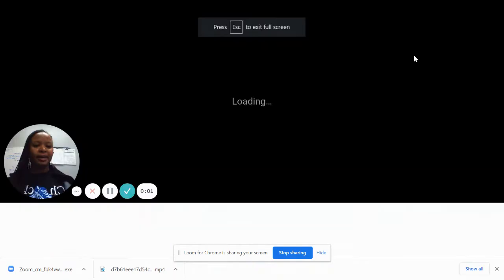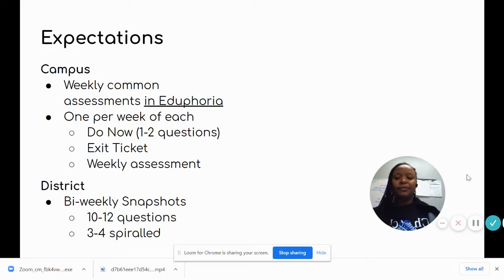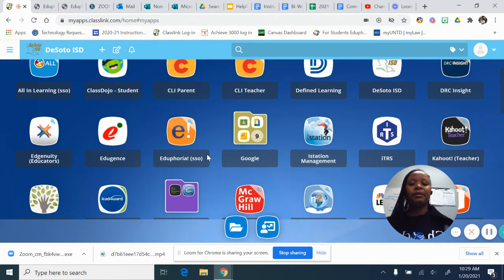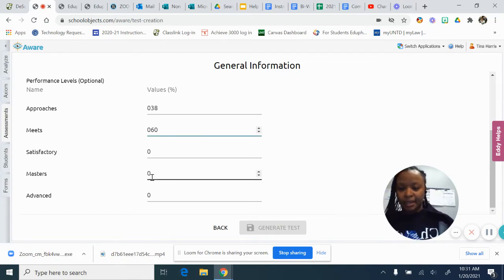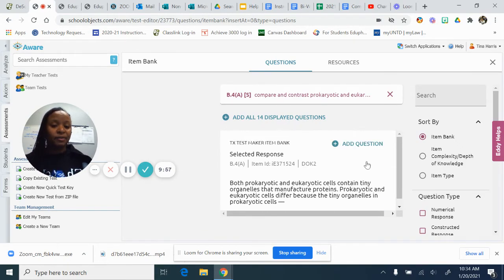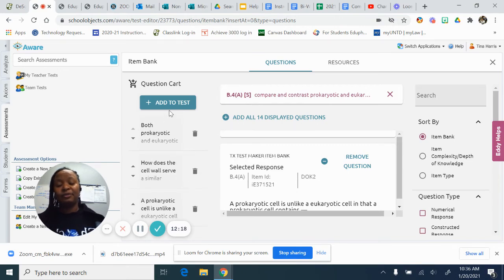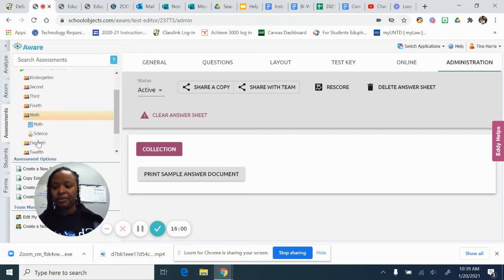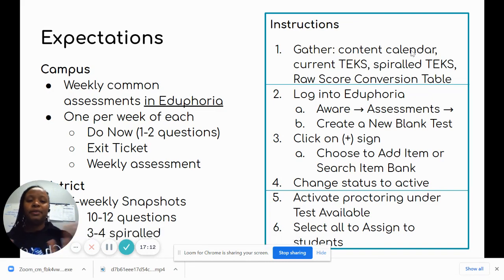Helpful Hints #10- How to Create & Activate Snapshots in Eduphoria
Instructional strategies: classroom management, lesson development, Eduphoria, Schoology, Google APPS, etc.